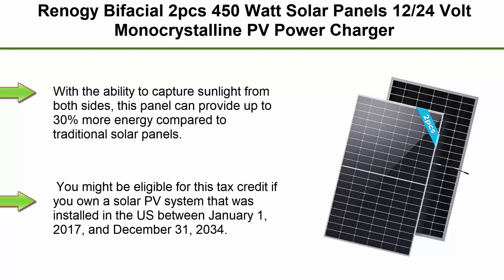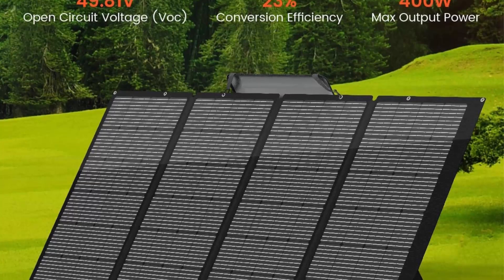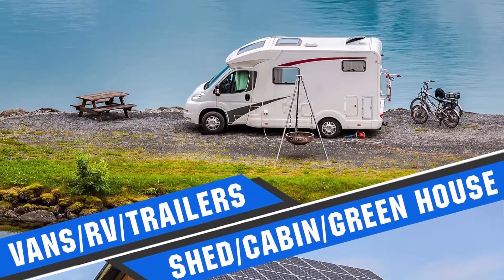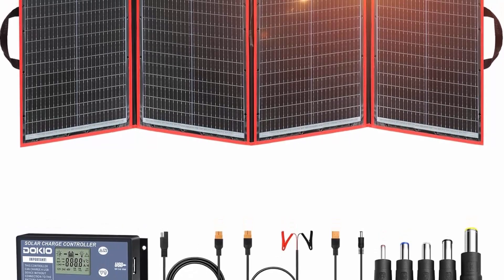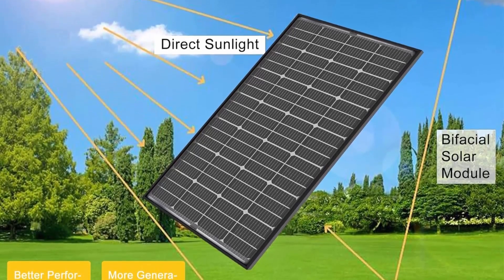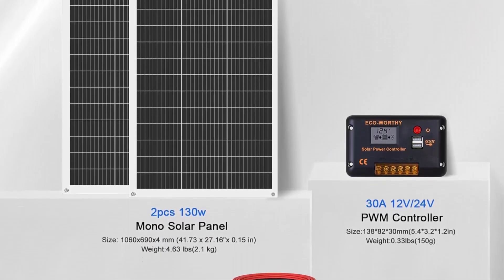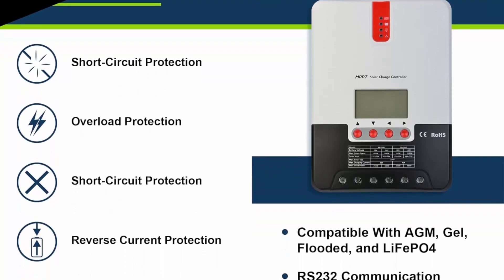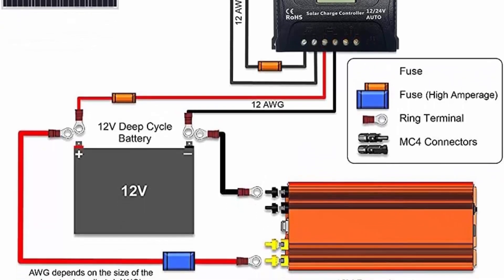✅ Top 10 Best Solar Panels Newest Model in 2024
Checkout These Links For Updated Price Of Top 10 Best Solar Panels from amazon ;

Top 1:Renogy Bifacial 2pcs 450 Watt Solar Panels 12/24 Volt

Top 2: 400 Watts Foldable Solar Panel, Luggable and Durable, Portable 400W Solar Charger Complete with Adjustable Stand Case, 40V Waterproof IP67 for Outdoor Adventures Power Outage RV Solar Generator

Top 3:ECO-WORTHY 200 Watts 12 Volt/24 Volt Solar Panel Kit with High Efficiency Monocrystalline Solar Panel and 30A PWM Charge Controller for RV, Camper, Vehicle, Caravan and Other Off Grid Applications

Top 4:Renogy 2PCS Solar Panels 100 Watt 12 Volt, High-Efficiency Monocrystalline PV Module Power Charger for RV Marine Rooftop Farm Battery and Other Off-Grid Applications, 2-Pack 100W

Top 5:DOKIO 220w 18v Portable Foldable Solar Panel Kit (29x21inch,11.7lb) Solar Charger with Controller 2 USB Output to Charge 12v Batteries/Power Station (AGM, Lifepo4) Rv Camping Trailer Emergency Power……

Top 6:JJN Bifacial 400 Watt Solar Panel 12V 10BB Monocrystalline Solar Panels High Efficiency Solar Module for RV Home Farm Trailer Camper Marine Off Grid System(2 PCS 200 Watt)

Top 7:ECO-WORTHY 260Watt 12Volt Flexible Solar Panel Kit for Off Grid Home RV, Boat and Uneven Surfaces:2pcs 130W Mono Solar Panel + 30A 12V Charger Controller + Solar Cable + Tray Cable + Y Branch

Top 8:ECO-WORTHY 400W Solar Panels 4pcs 100 Watt 12 Volt Monocrystalline Solar Panel Module for Off Grid PV Power for Home, Camping, Boat, Shed Farm, RV

Top 9:ExpertPower 200W 12V Solar Power Kit | 200W Mono Rigid Solar Panels, 20A MPPT Solar Charge Controller | RV, Trailer, Camper, Marine, Off Grid, Solar Projects

Top 10:HQST 400 Watt 12V Monocrystalline Solar Panel High Efficiency Module PV Power for Battery Charging Boat, Caravan and Other Off Grid Applications, 31.8 x 20.9 x 1.18 in (New Version)